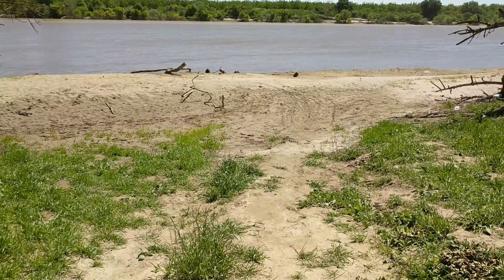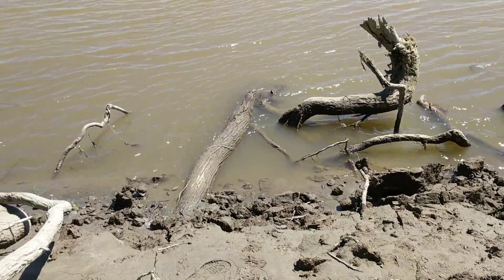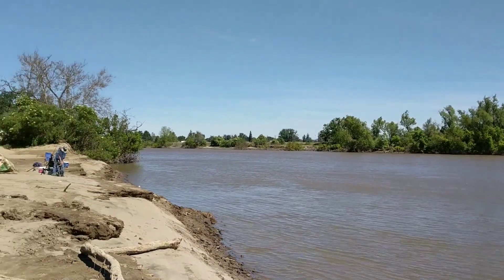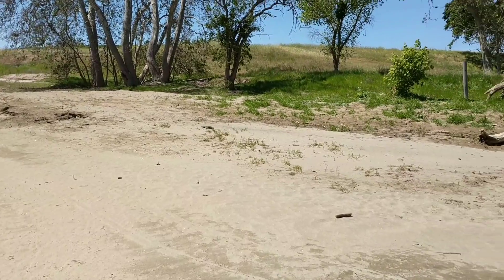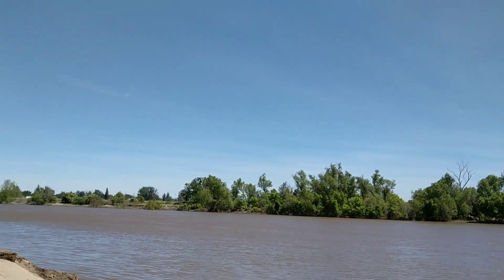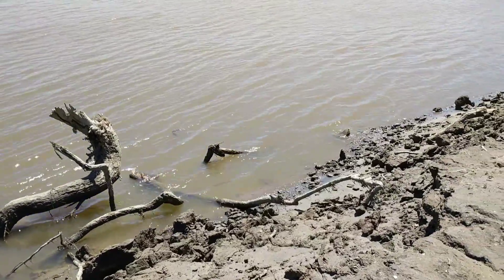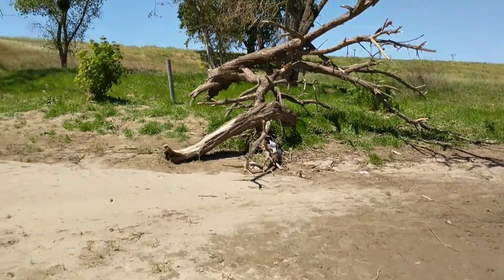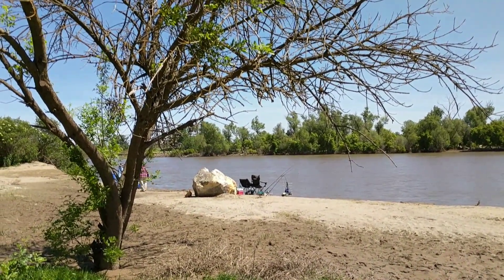5/2/17 ~ 30 miles downstream of Oroville Dam (11,000 cfs river releases)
Periodically I shoot some footage to show interested viewers the downstream Feather River (30 miles below the Oroville Dam) during various levels of river releases out of Oroville. Today the river releases are about 11,000 cubic feet per second (cfs). The main gated impaired spillway is not releasing at the time of this video. The Hyatt Power Plant output is 8,000 cfs. The additional cfs coming down the river is a result of releases from the Thermalito After Bay. River level at the time of this video is about 48 feet.